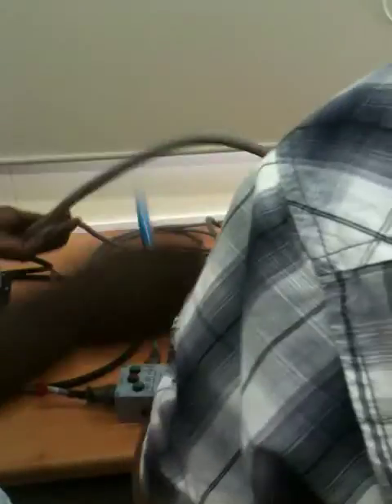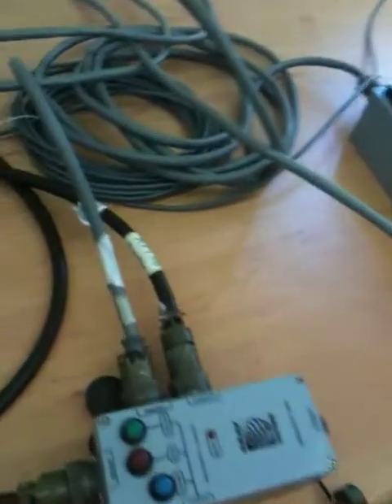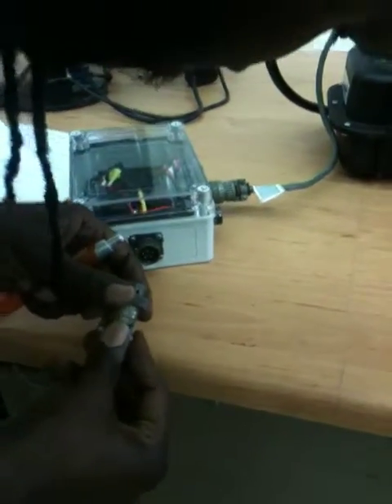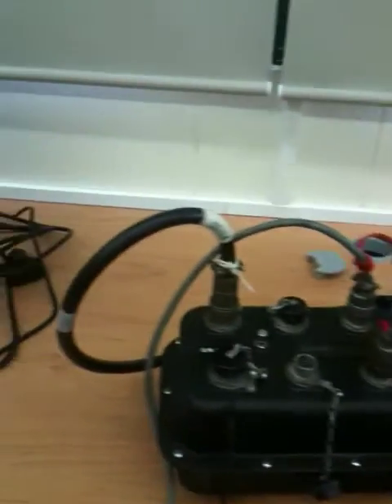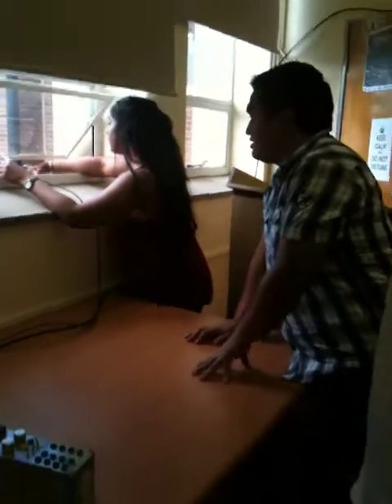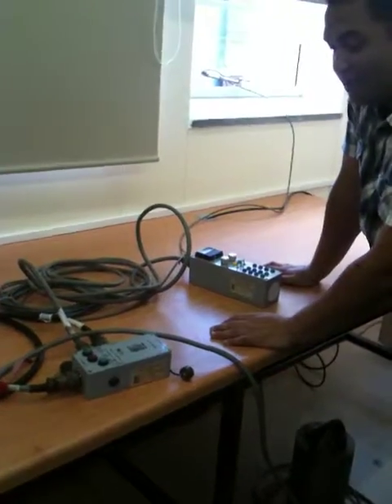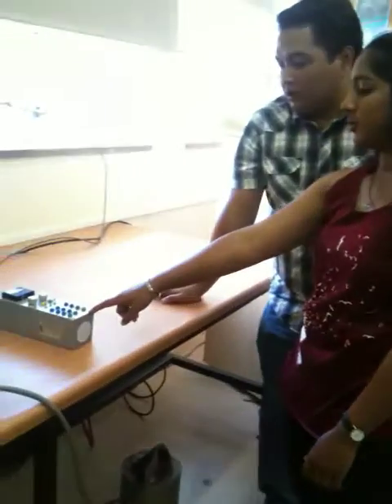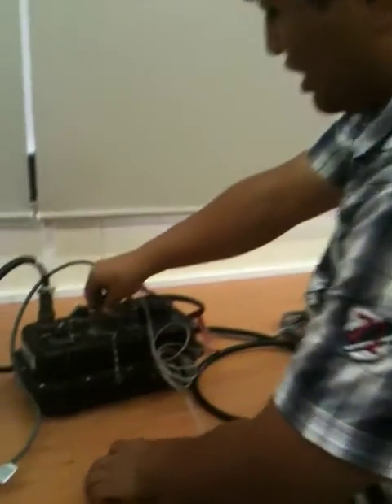How to setup a broadband seismometer (Part 1)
by Ranto Raveloson
(Wits University postgraduate student in seismology)
7 October 2015